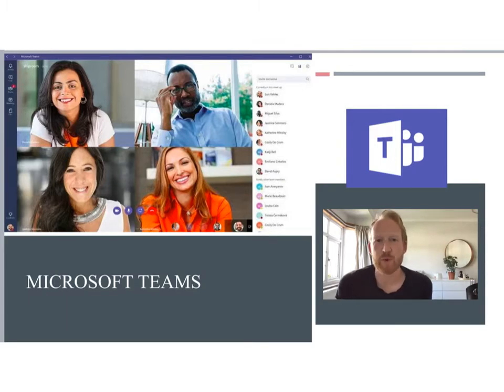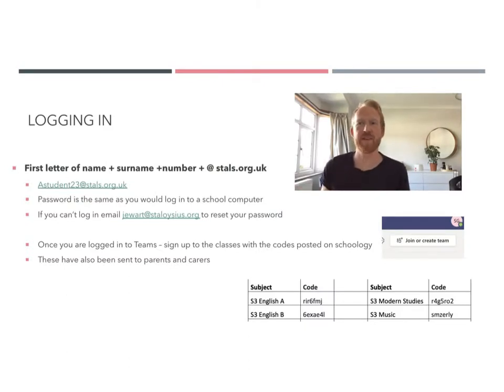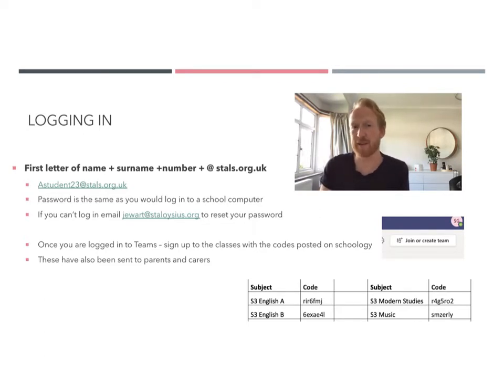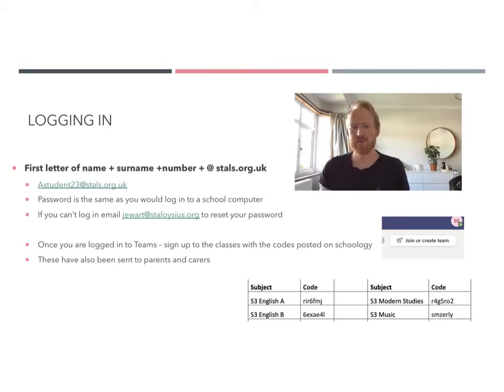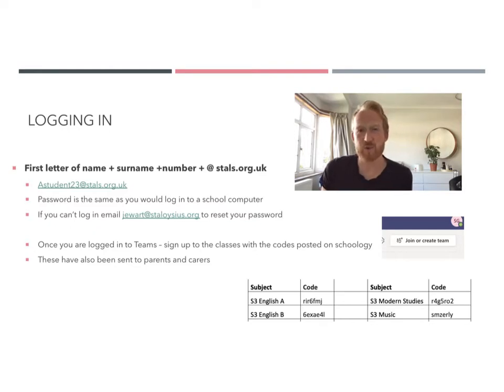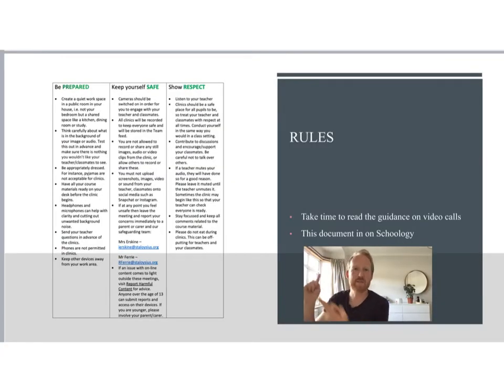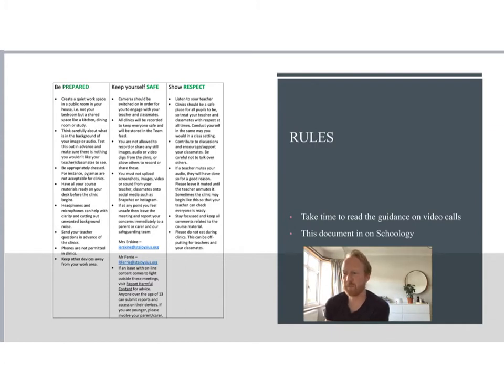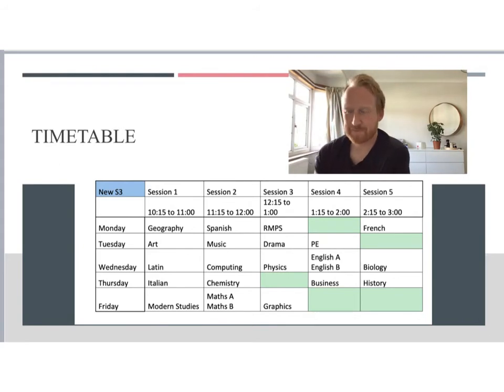Nat 5 and live clinics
Introducing Teams